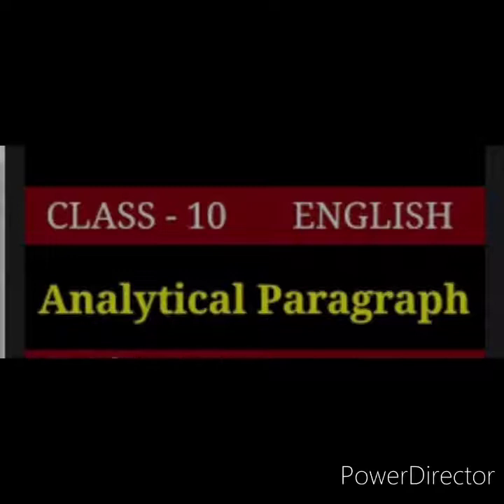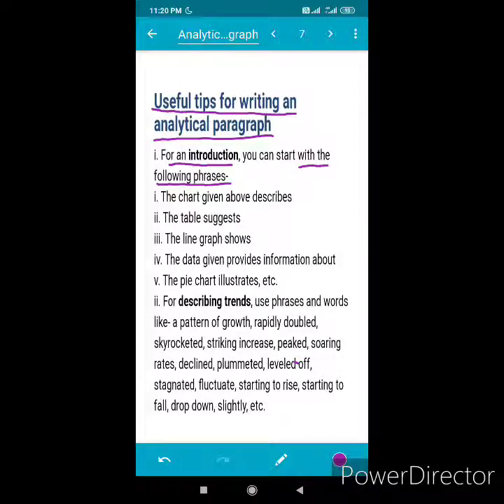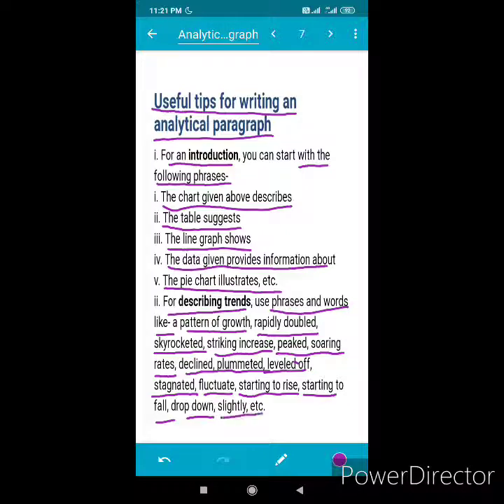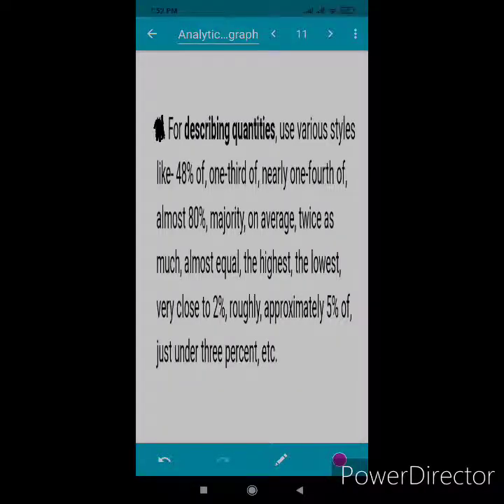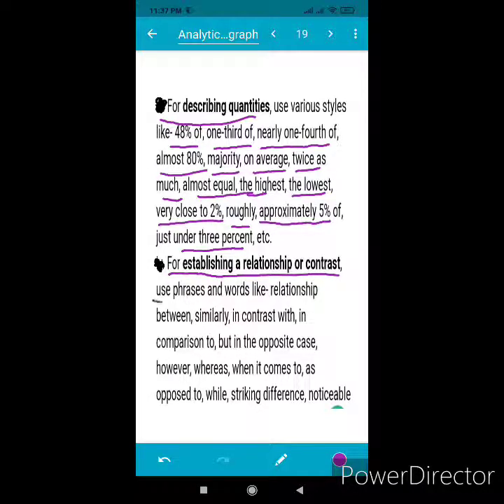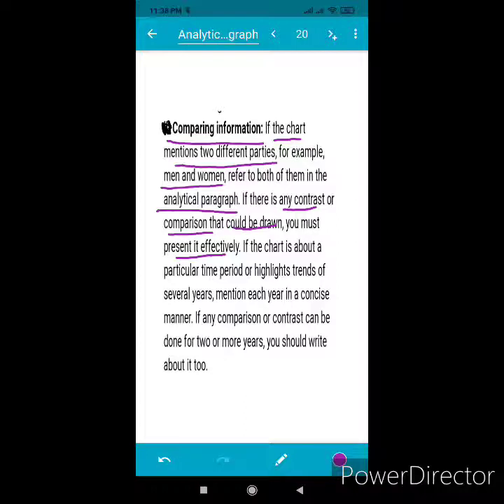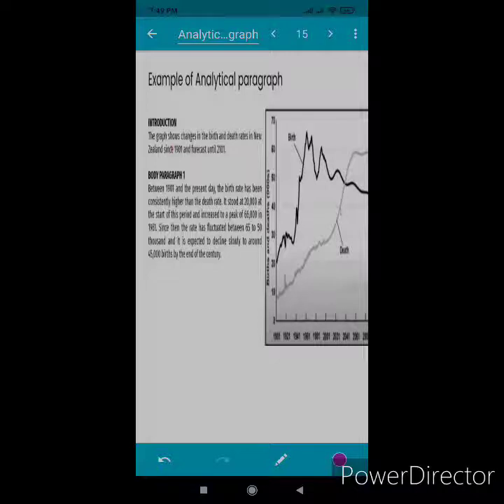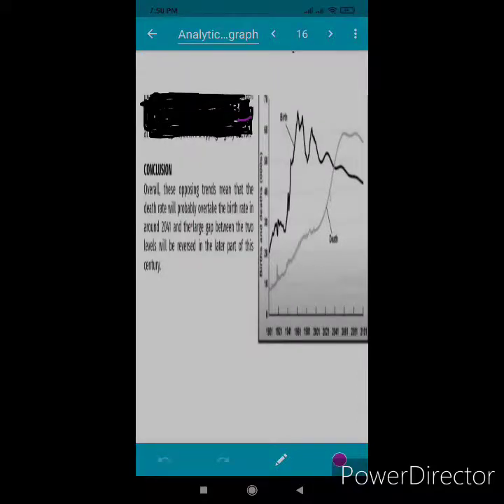Analytical paragraph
video 2
class10